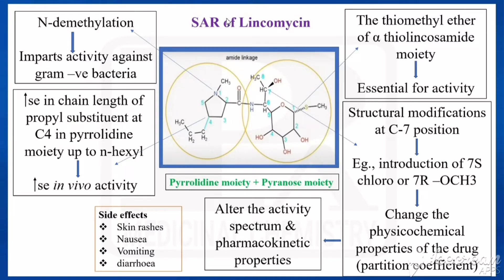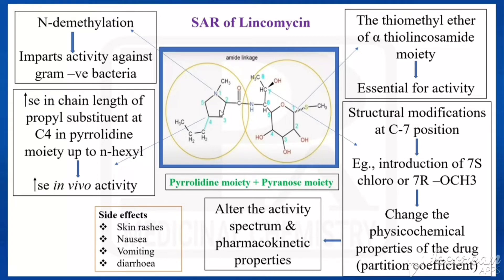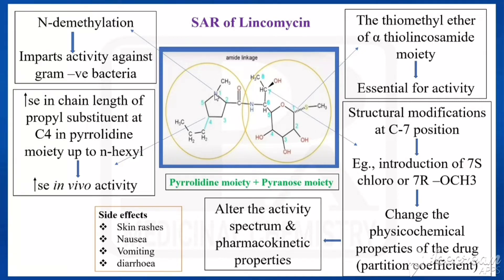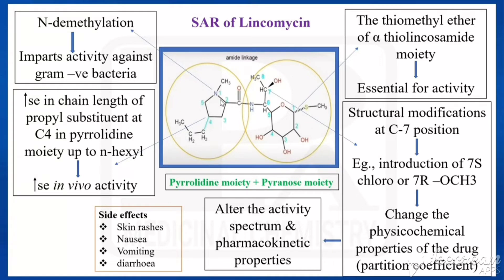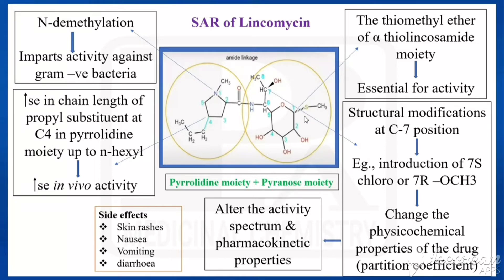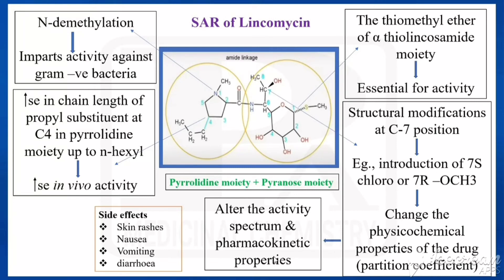SAR of Lincomycin / Clindamycin | Medicinal Chemistry | III B Pharm VI Semester | III Pharm D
SAR of Lincomycin / Clindamycin
Antibiotics